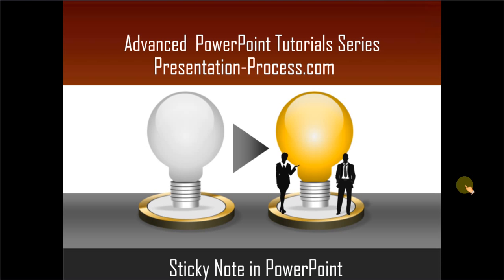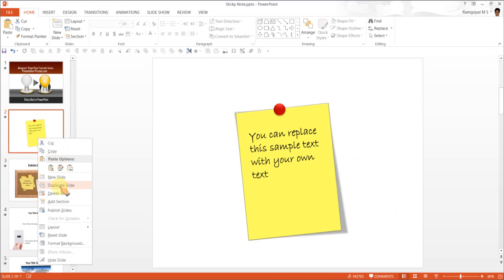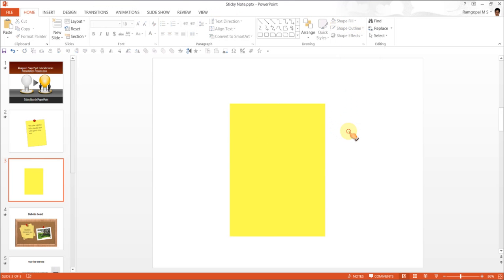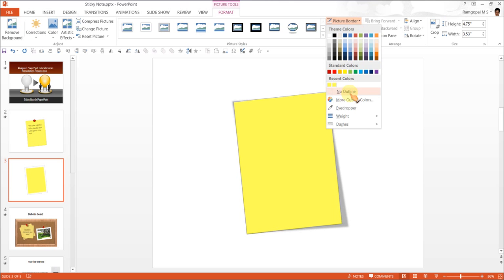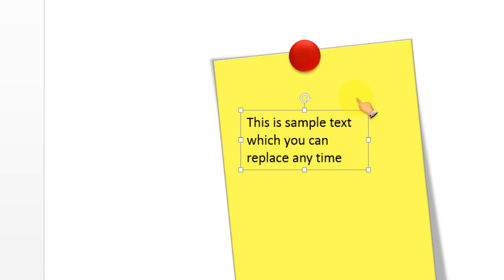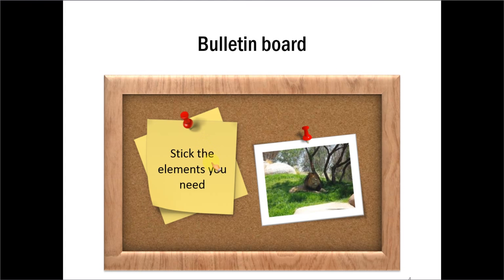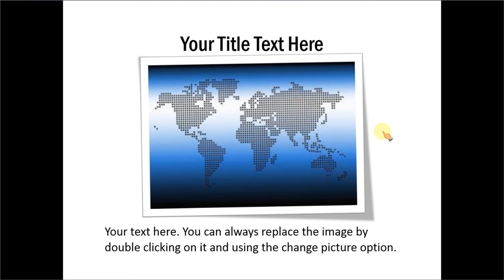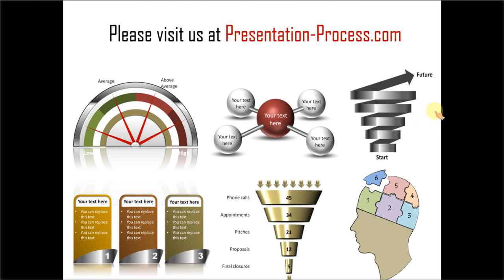Post It Notes Tutorial in PowerPoint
Follow this step by step Post It Notes Tutorial in PowerPoint.

Learn how to Create Sticky Note. In this PowerPoint Tutorial Series you will find how to create this versatile effect - that can be used for agenda, timeline and other charts as well as for announcements or as section headers.

From auto shapes menu in PowerPoint, add a Rectangle for the base post-it note. Change the fill color of this shape to a light yellow and remove the outline.

Cut and Paste the rectangle back as a picture using Home  - New Slide - Paste as Picture

This will allow us to add picture effects to this sticky note. Remove any outline.
Add an oval and color it red, with a bevel so that it represents a pin.
Now your sticky note is pinned and you can add your text.